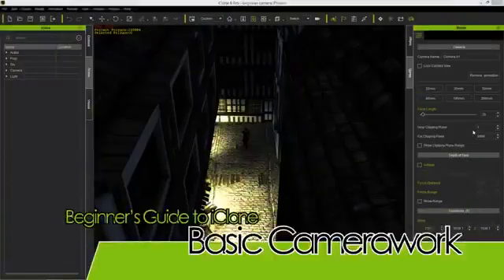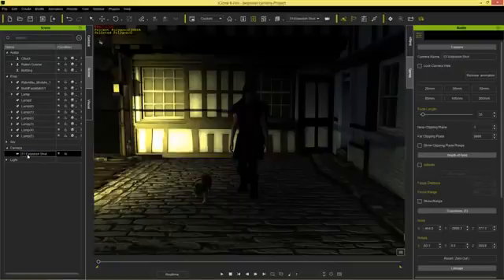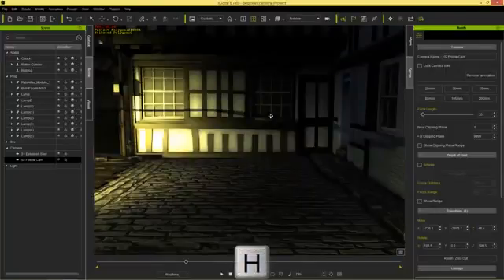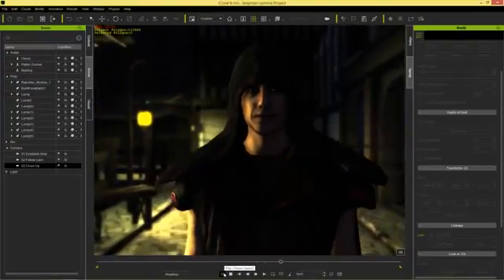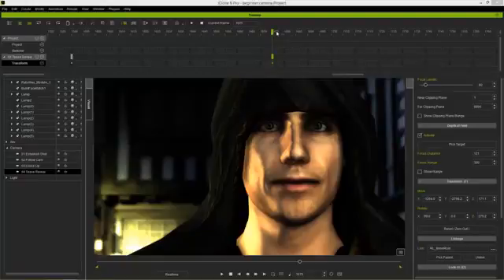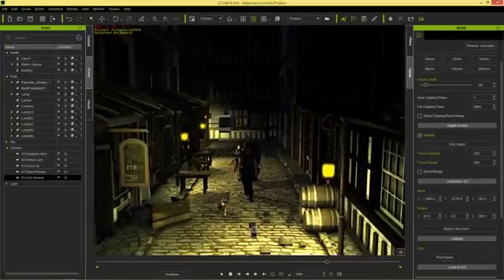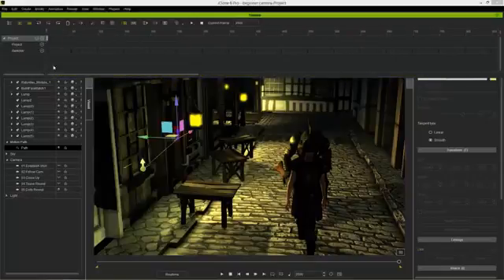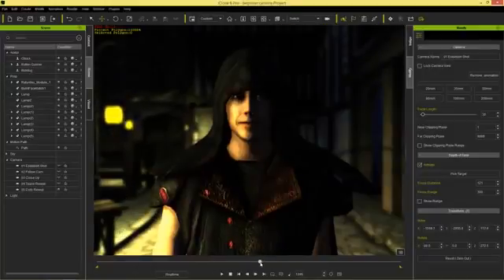iClone Beginner's Guide Basic Camerawork YouTube